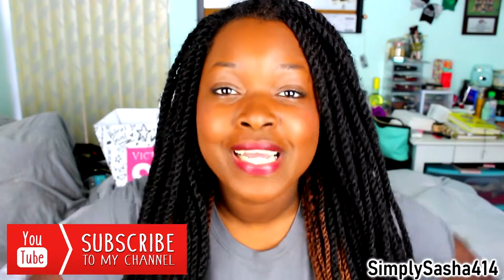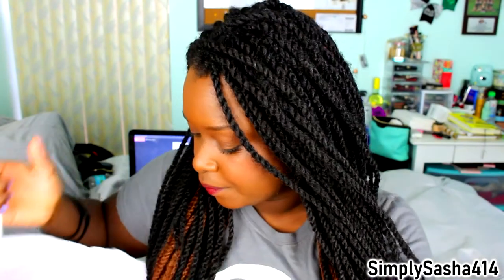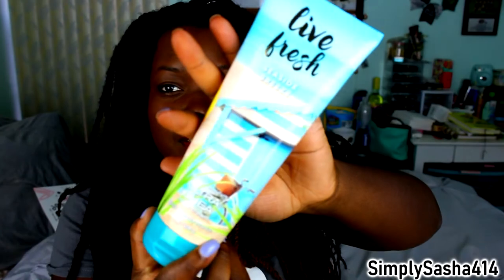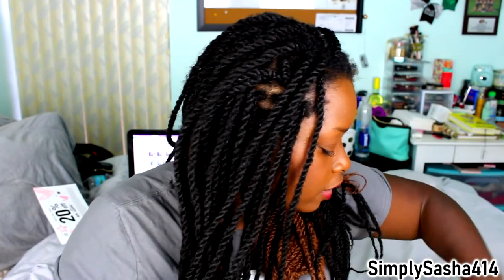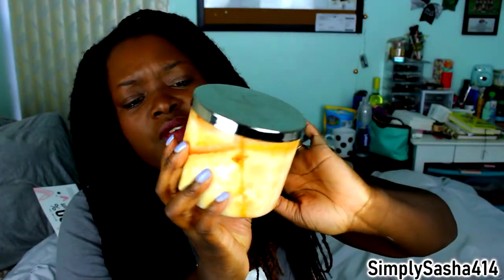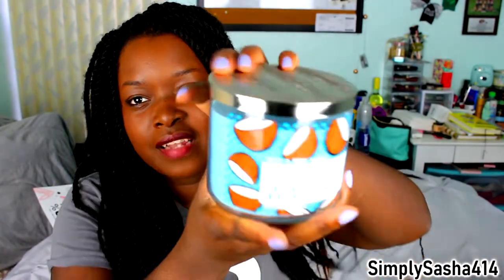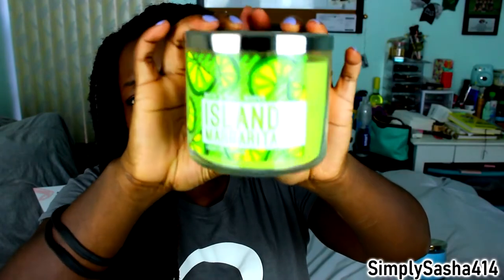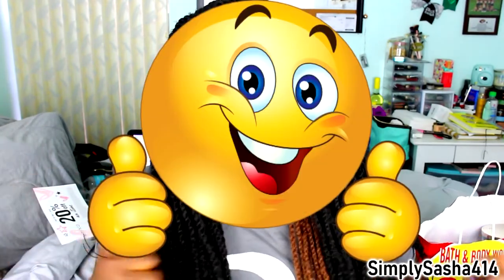Semi Annual sale Victoria Serects & Bath Body Works Haul 2018